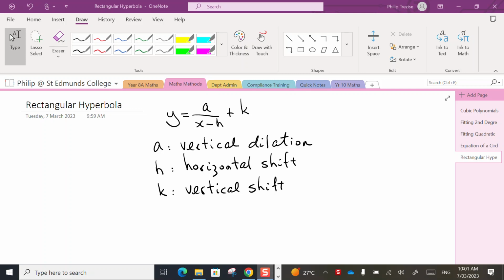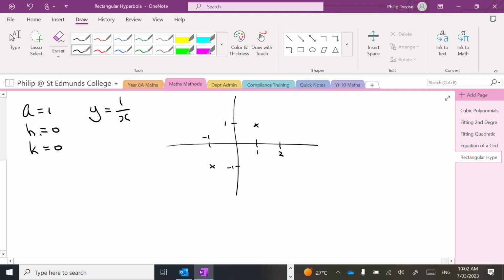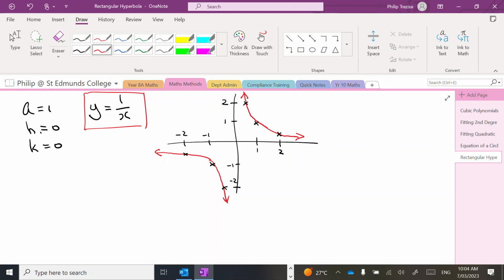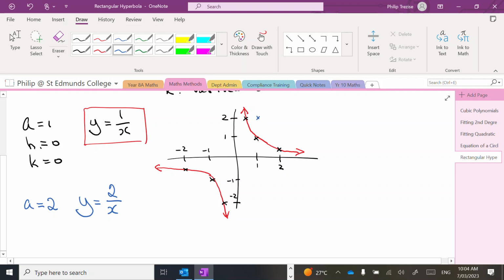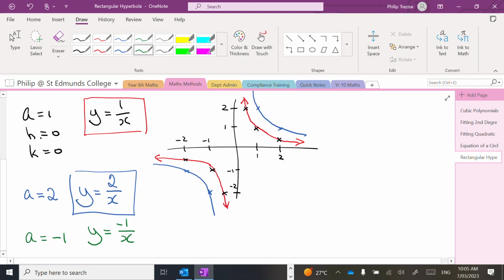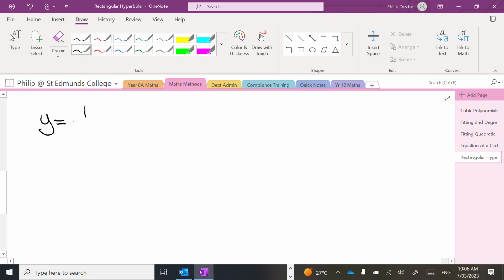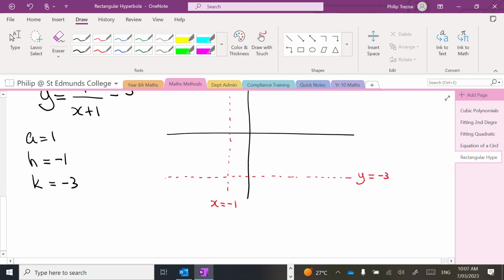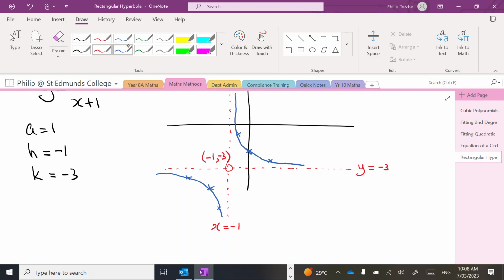Rectangular Hyperbola Algebraic